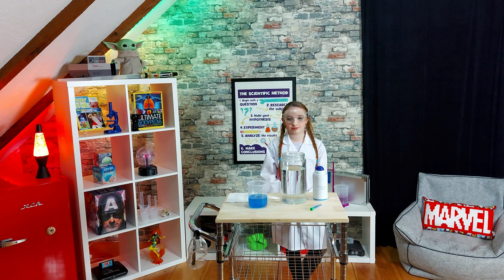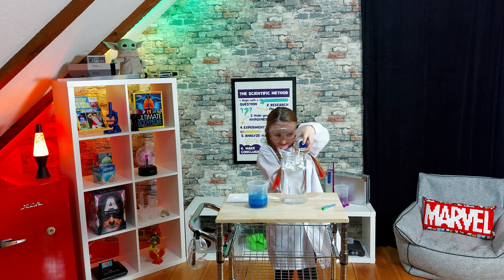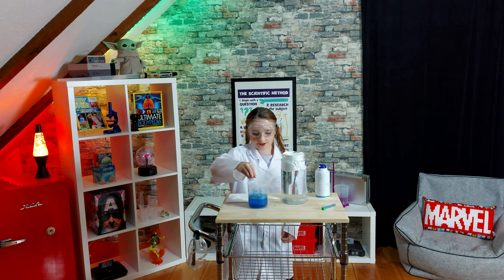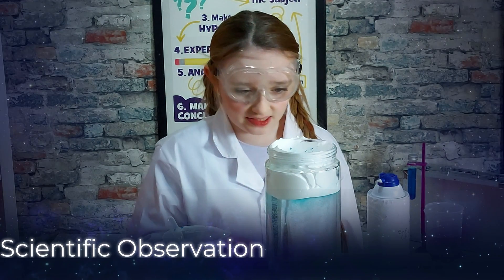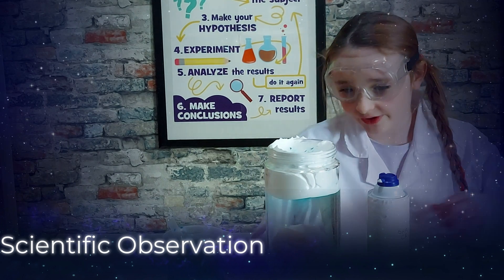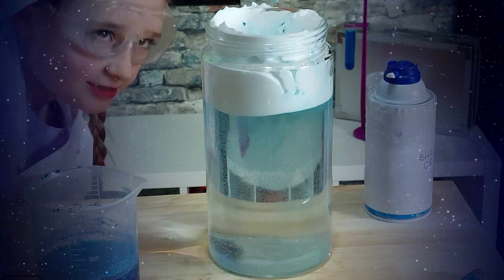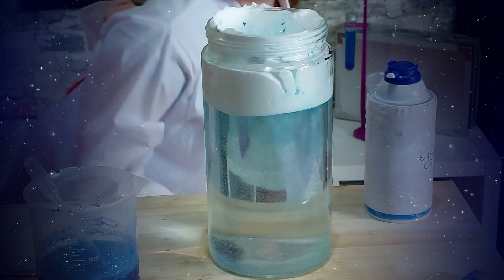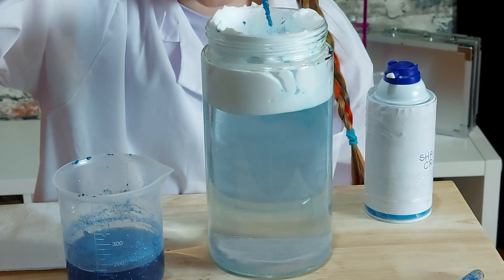The Sierra B Show: Sierra B. Does Science For Kids (Rain Clouds)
The Sierra B Show: Sierra B. Does Science
Sierra B. does a science experiment showing how rain clouds work.